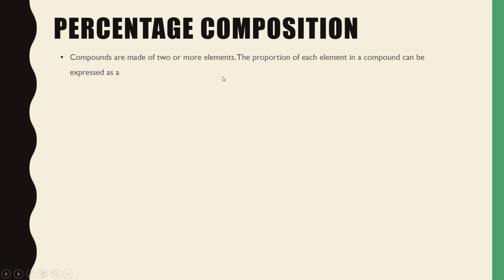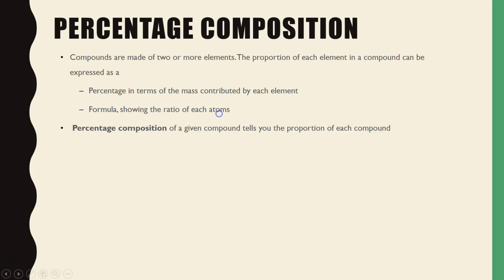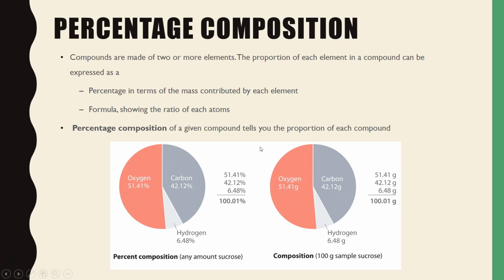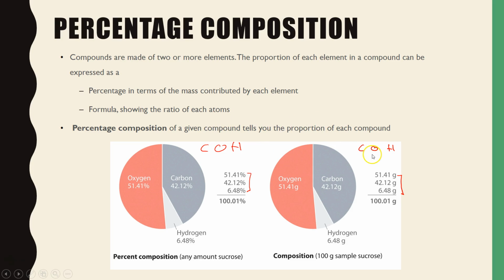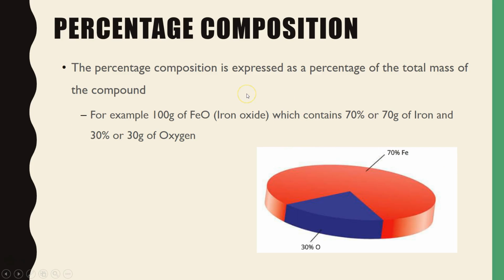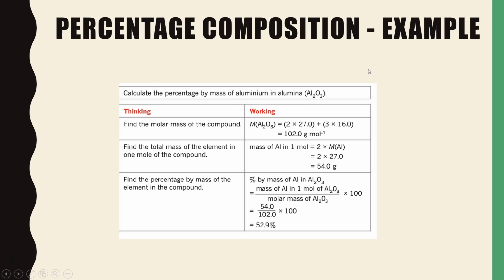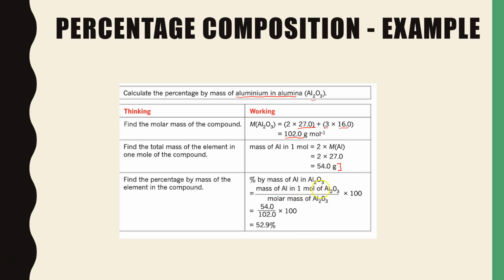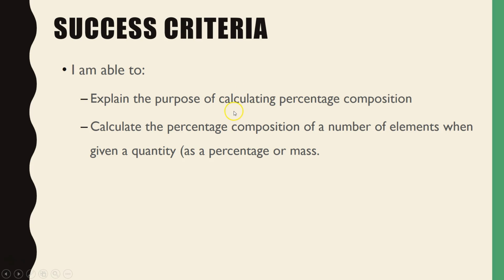Pre lesson15 Percentage composition